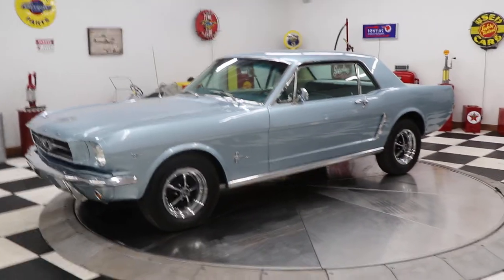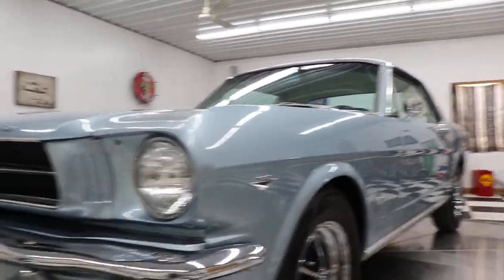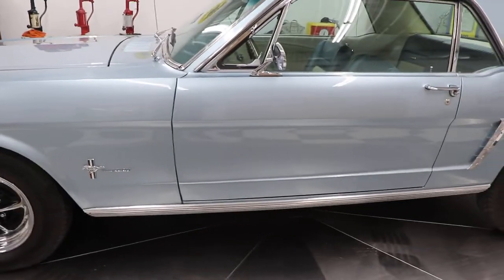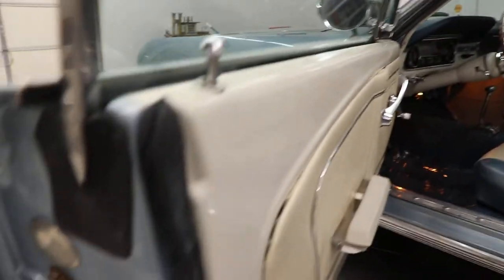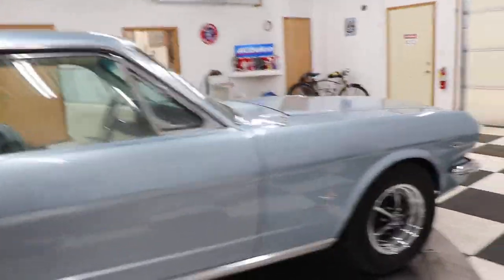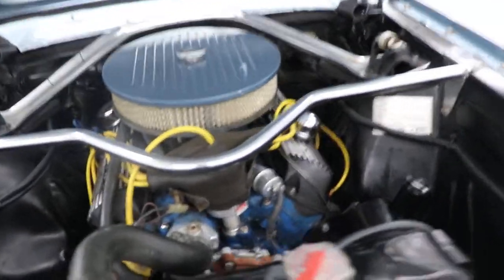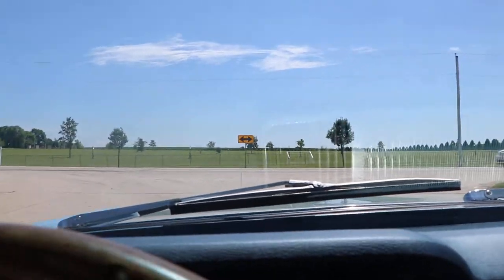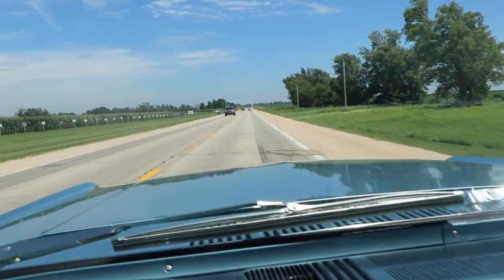1965 Ford Mustang Coupe